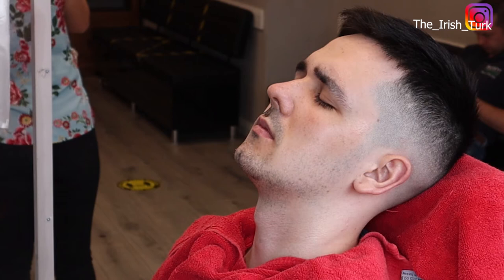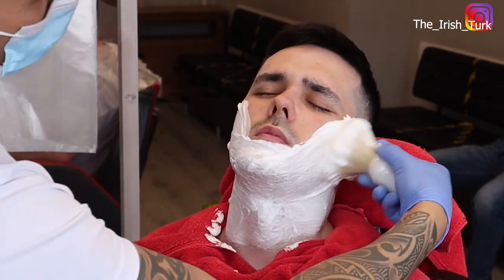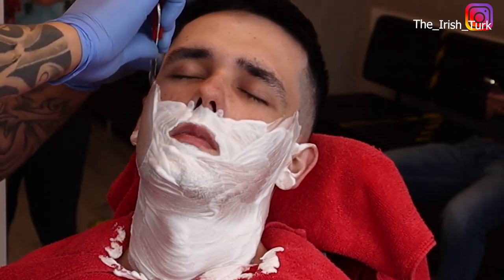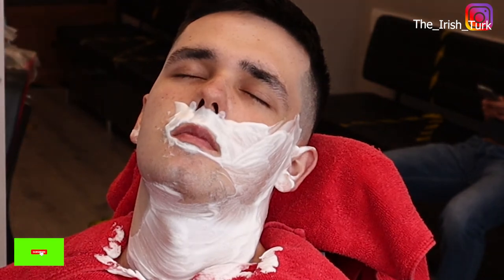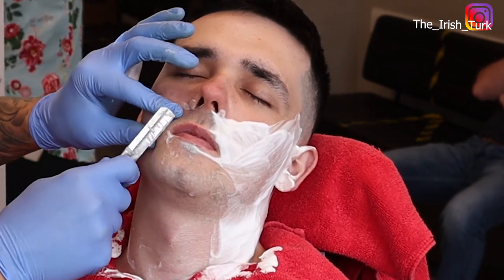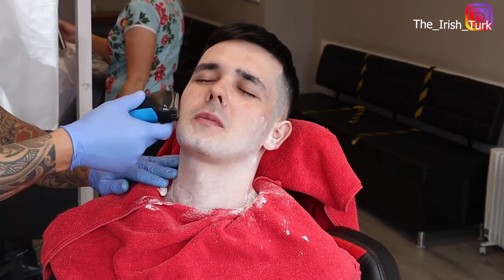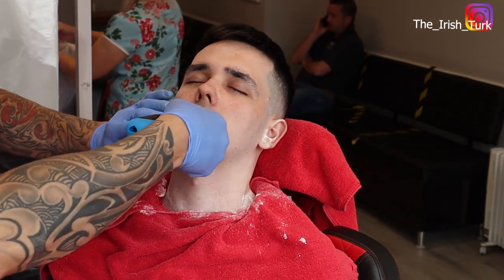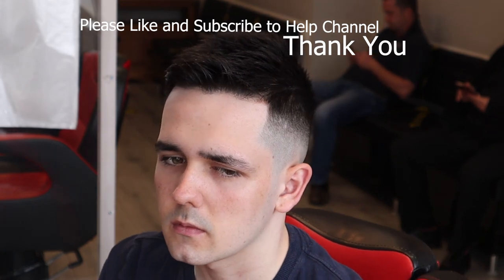PERFECT Hot Towel Clean Shave (Live Commentary)